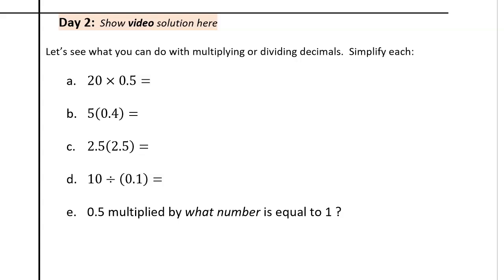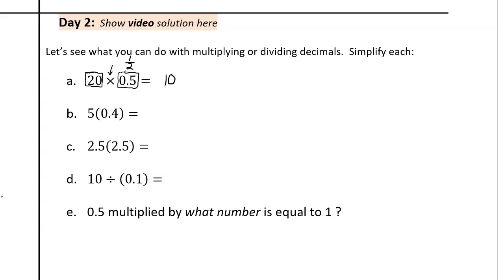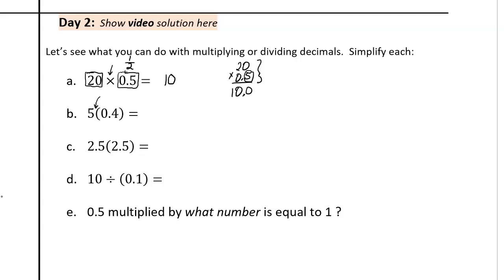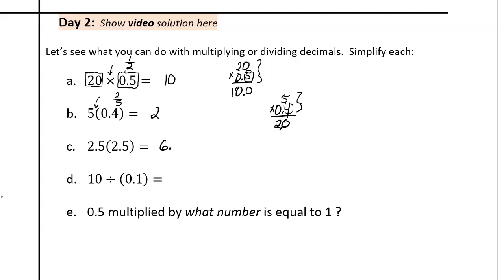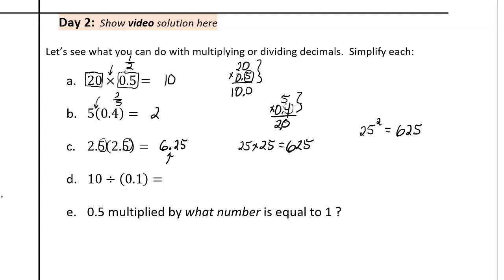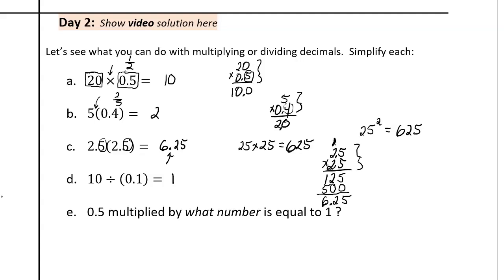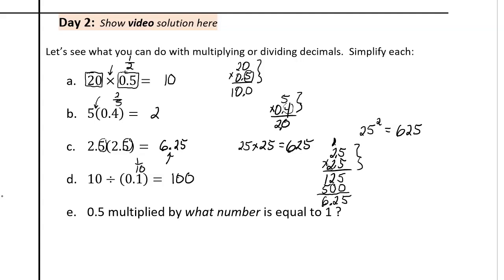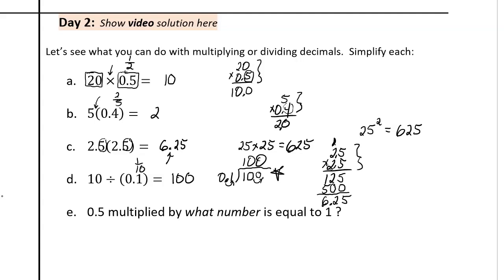BW Rd 2 Day 2